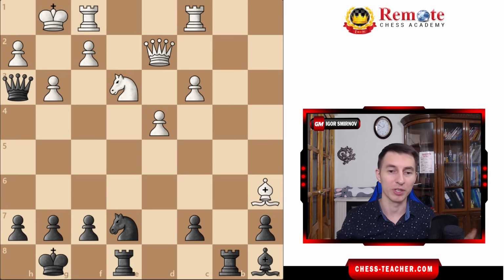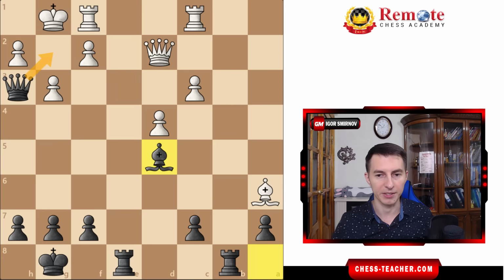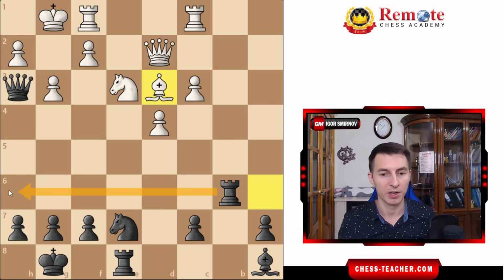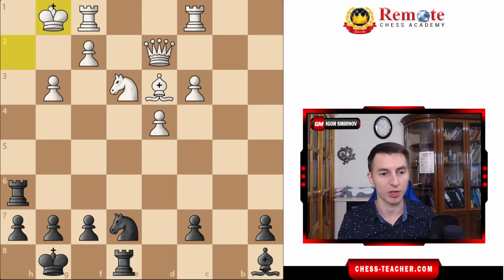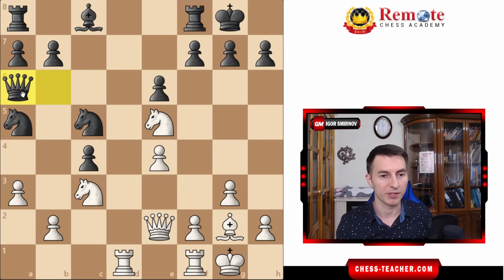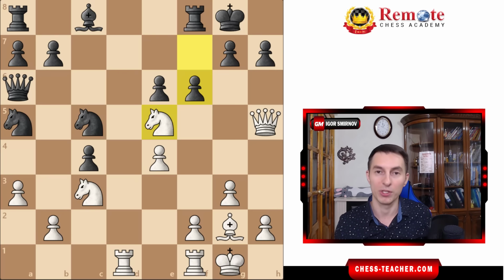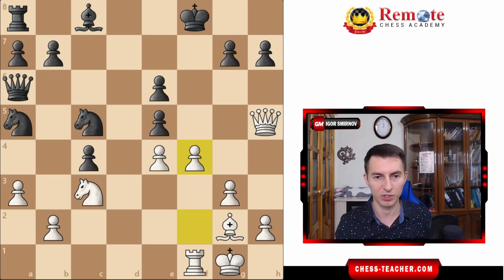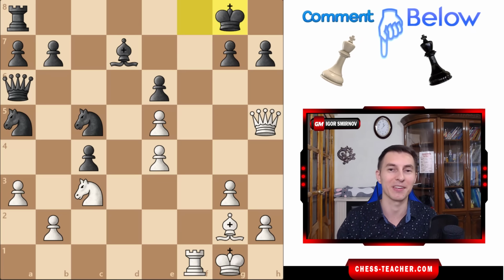2 Chess Rules To Reach 2000 ELO Rating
Do You Want To Reach 2000 ELO & Be Among Top 5% Players?

In this video lesson, GM Igor Smirnov teaches the 2 important ideas (chess rules) that will improve your rating drastically and help you reach 2000 Elo rating and beyond in no time.

The main problem with most chess players is that they start learning some ideas in chess, they make some progress, and reach a rating between 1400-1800. But after that certain level, they can't progress any further and are stuck at that rating level. Their ratings go up and down a little bit, but they remain in that level.

Recently, GM Smirnov has been analyzing the results and the progress of the RCA students who increased their ratings drastically, and he found that these 2 ideas helped them make a breakthrough in their chess progress.

► Chapters

00:00 2 Ideas to Double Your Chess Rating
00:26 Stuck at 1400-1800 Rating? How to progress?
01:04 Pursuing an idea and wishing it works
03:21 1) How to go forward & attack the opponent
04:15 2) Golden Rule of Attack in Chess
05:39 Example-2
08:00 Secret to reach 2000 chess rating
10:02 Can you find the winning move?